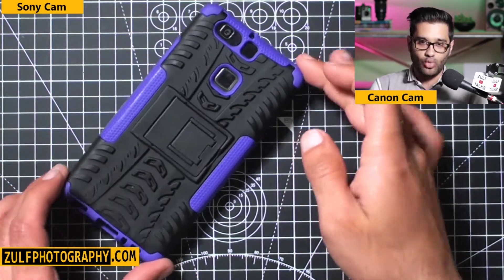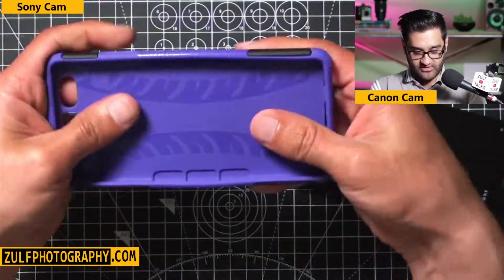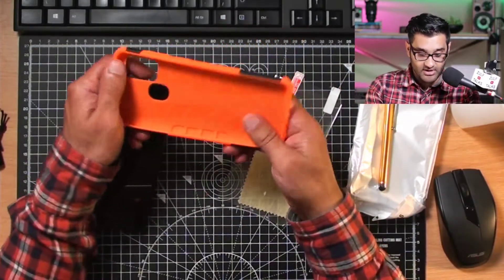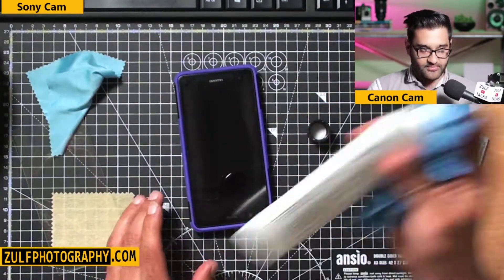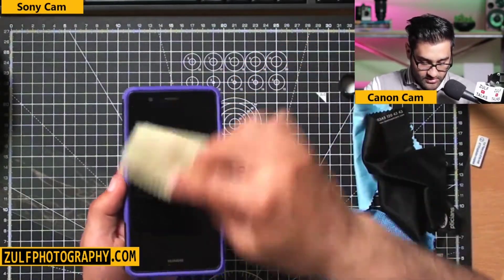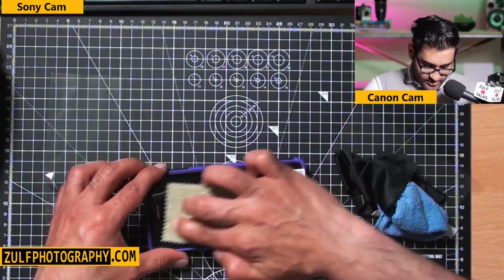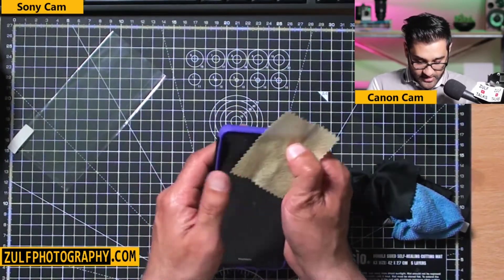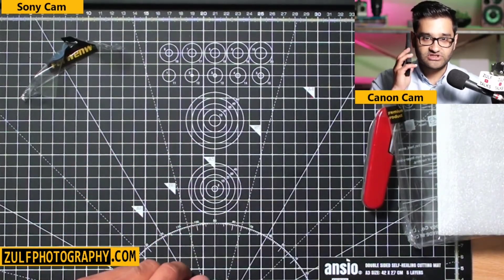best phone cases and screen protecters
screen protector

This channel is part of TrustedCreators